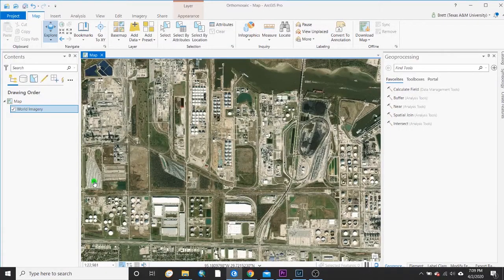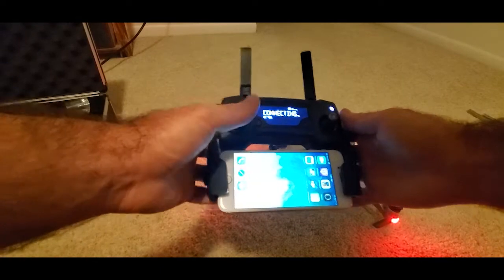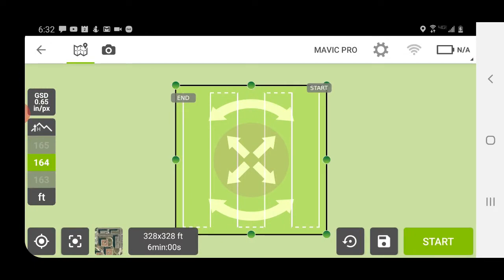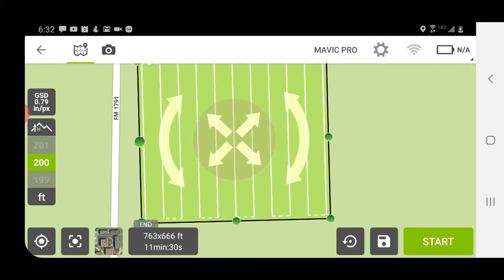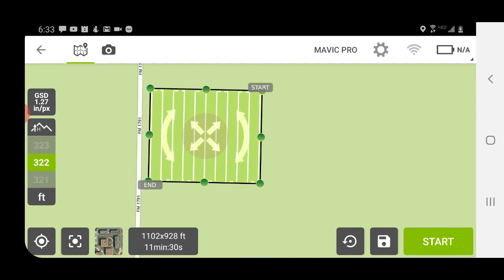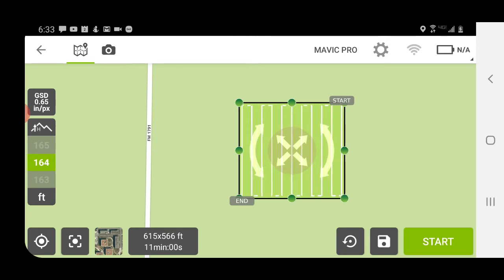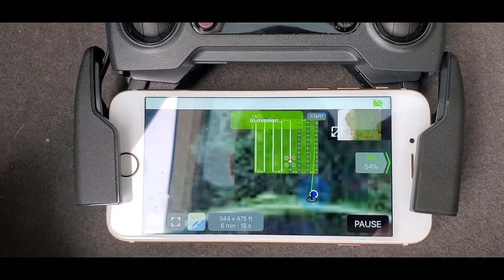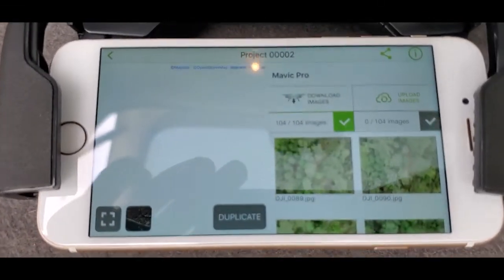How I made my own Orthomosaic Map using Pix4d!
This video details my method for creating a high-resolution, orthomosaic map. Using Pix4D's free imagery capture app and my DJI Mavic Platinum Pro, I selected an area, and used an automated flight mission to take 104 photographs from 200 feet in altitude.

Stick around! In the next video, I talk about how I took these photographs, stitched them together using Adobe Lightroom (a relatively cheap option compared to photogrammetry softwares), and brought the completed image into ArcGIS Pro.

If you thought this video was helpful, show us your support with a like!